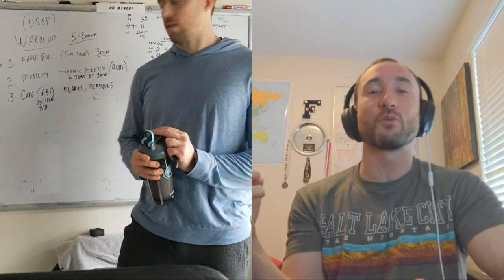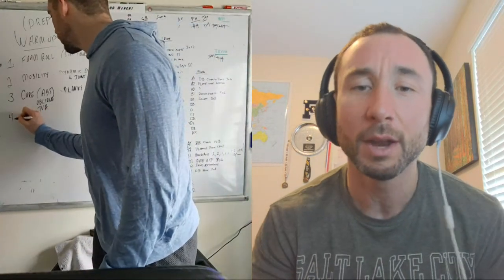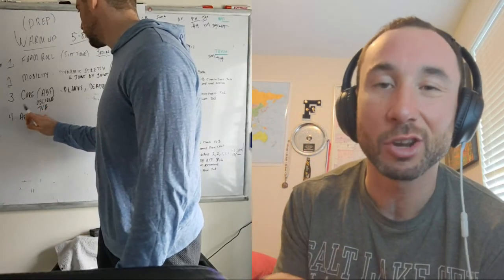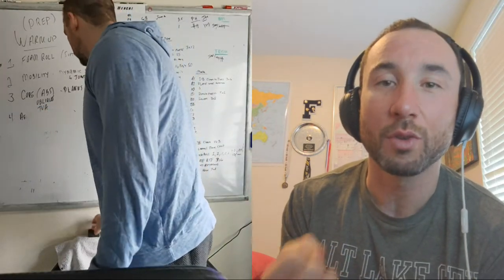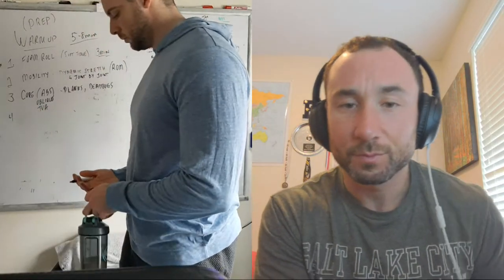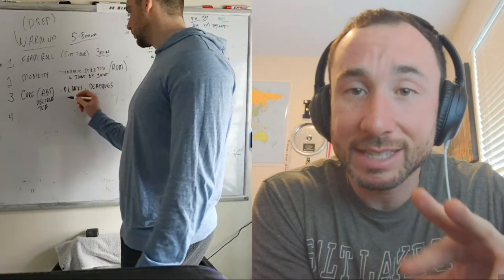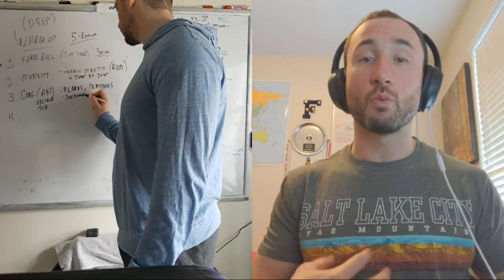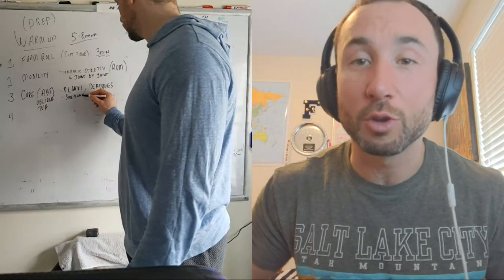Calorie Burning / Muscle Building Workout Walk through (Warmup to cooldown)